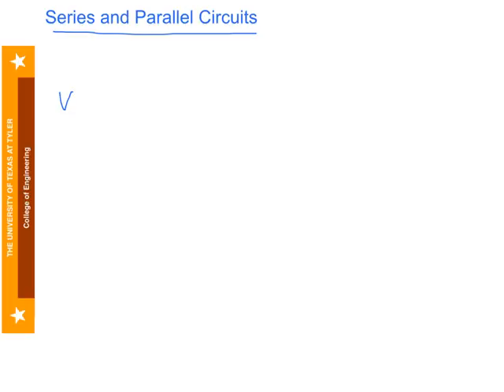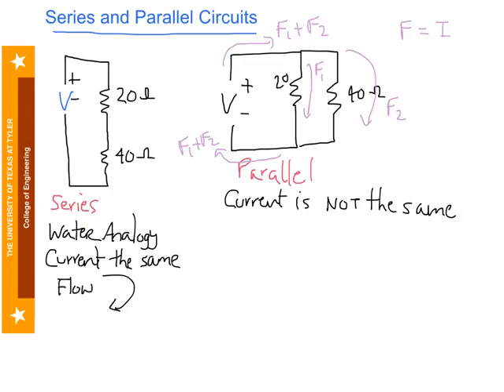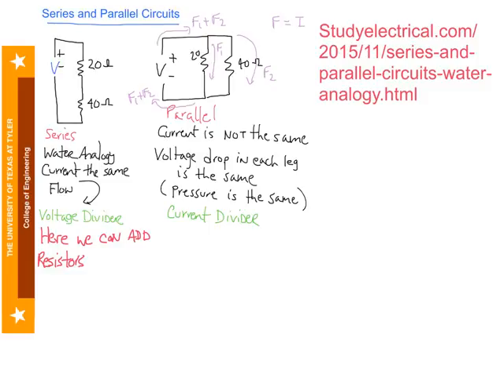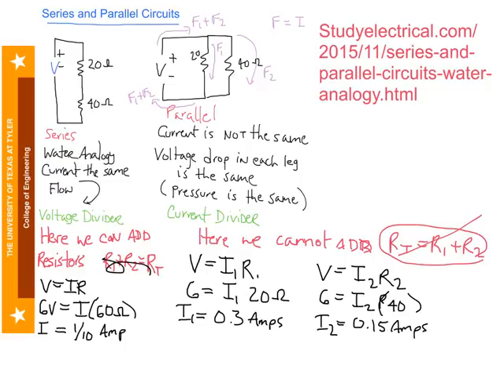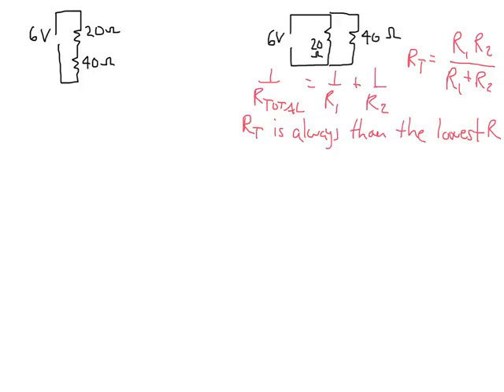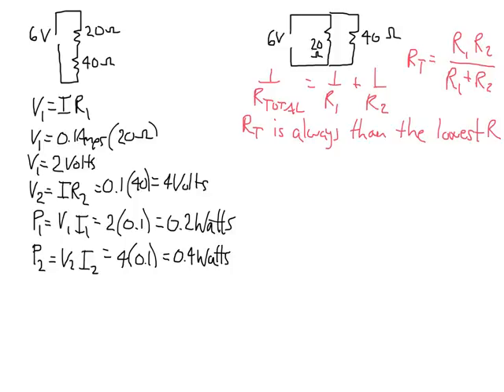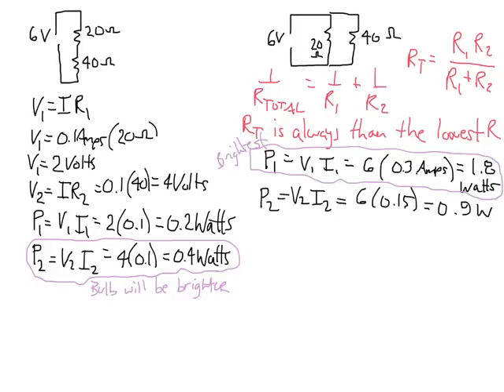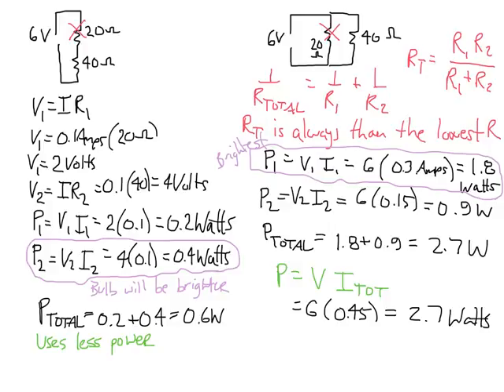ENGR 1201 Block9 Electrical 2